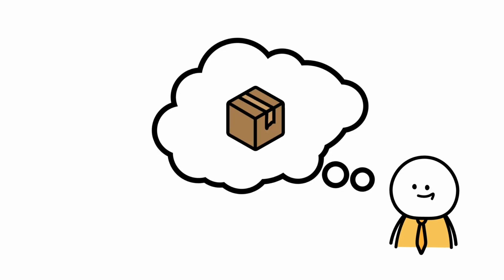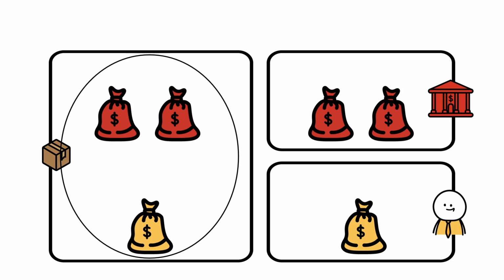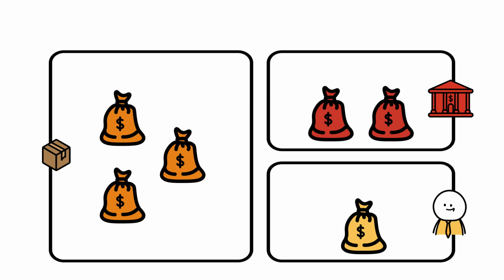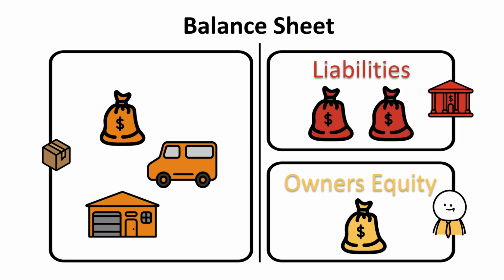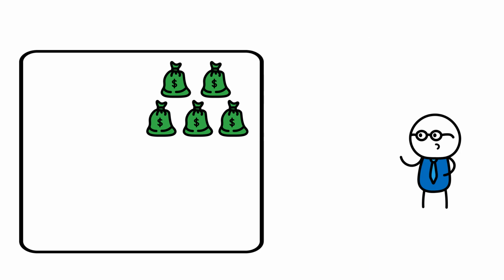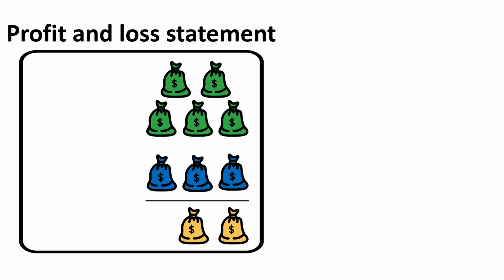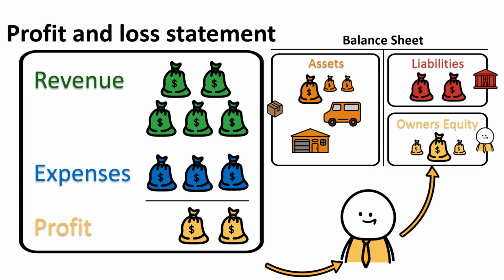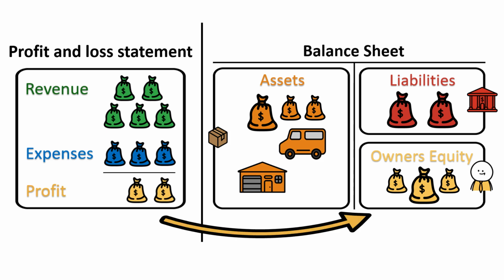1.0 "Chromaccounting" introduction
This video introduces a colour-based method for learning the fundamentals of accounting. It is intended to help anyone who wants to learn the basics of accounting, whether for school, university, or for your business.
I'm Mark Bracken Wilson, and I have been teaching business studies for 16 years in Tauranga, New Zealand. I have developed this colour based system over the past four years, and my students are loving it.
This is the first in a series of free videos I intend to produce to help understand the basics of accounting, using a lot of visual imagery and 5 colours.
Let me know what you think of this video. Did it help you?